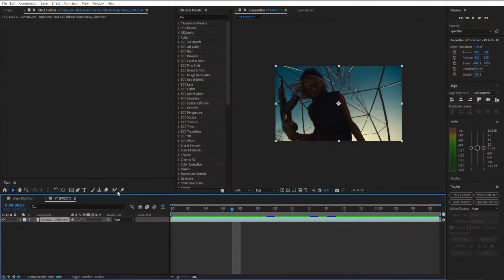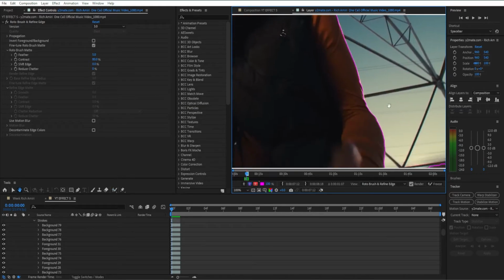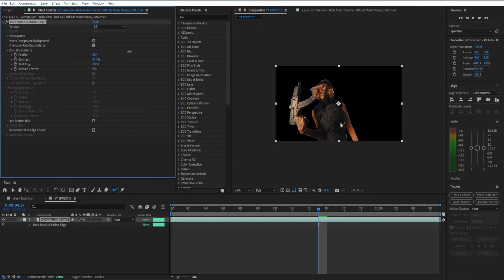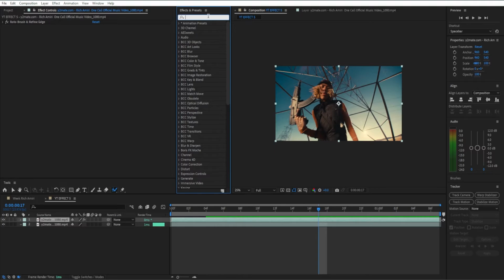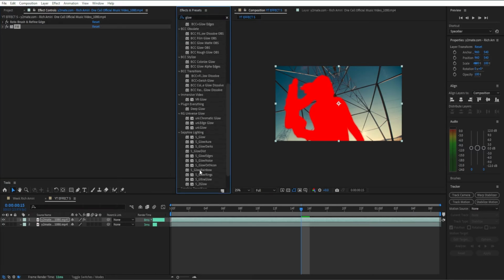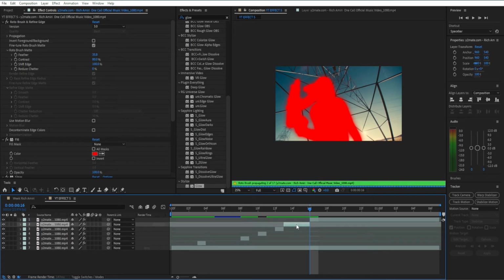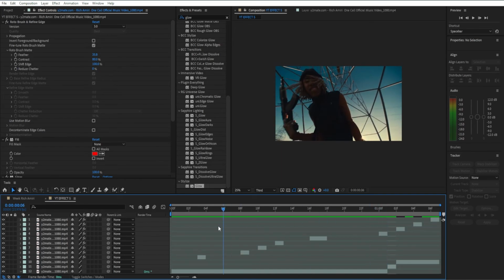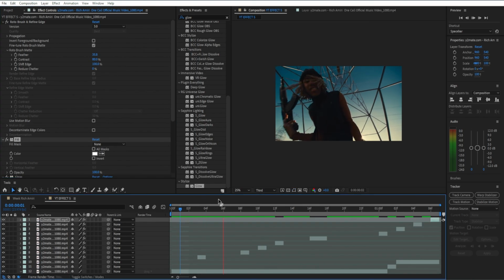Freeze Frame Rotoscope Effect | After Effects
In This Video I Went Over Step-By-Step to Create A Unique White Flash Rotoscope Effect In After Effects! This Effect is Perfect For Those Who Want To Elevate Their Edits/Music Videos!